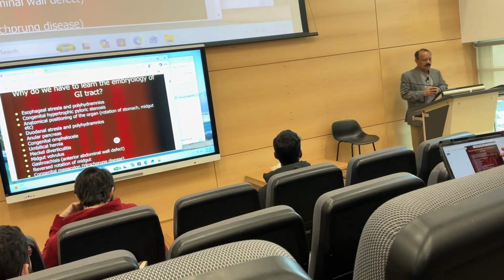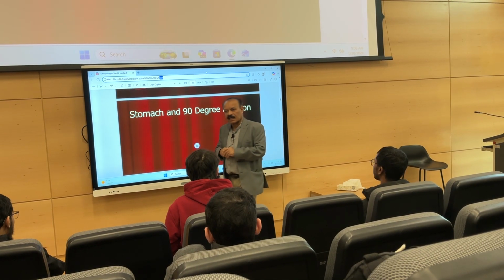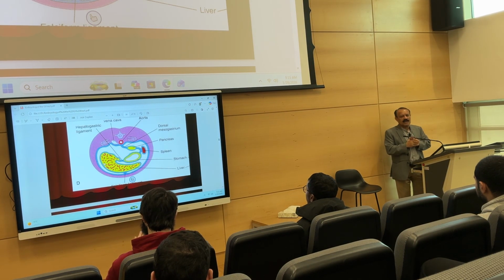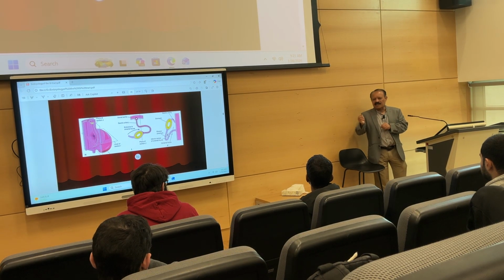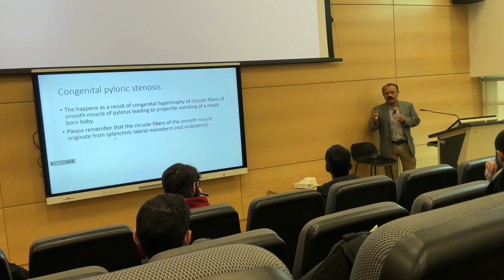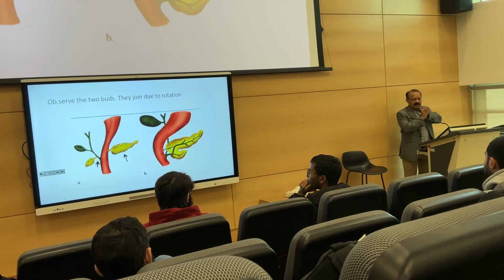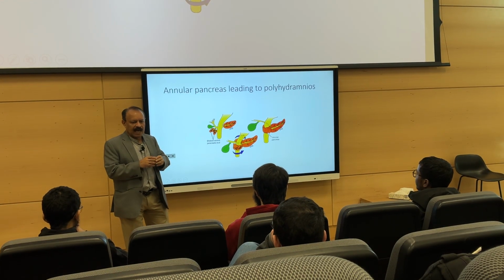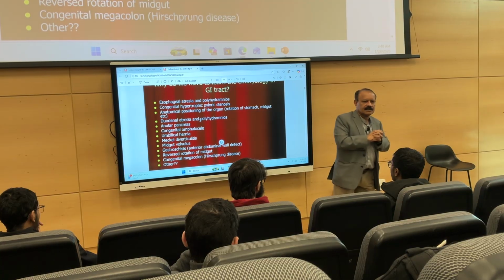A12) Development of the Foregut II - Dr. Paul